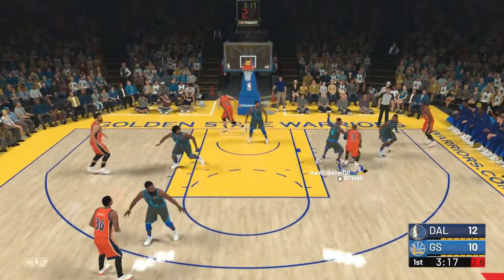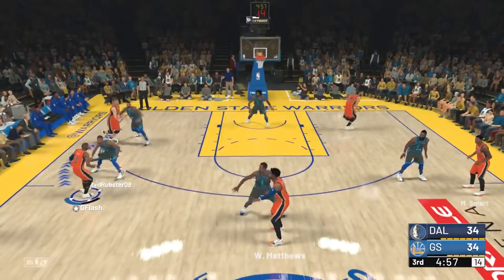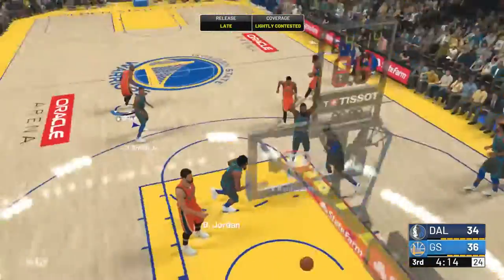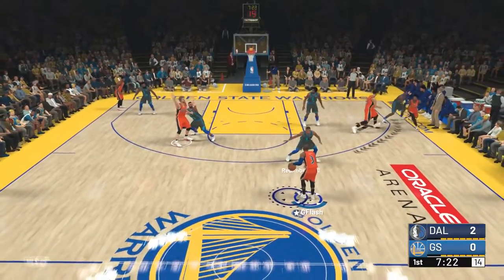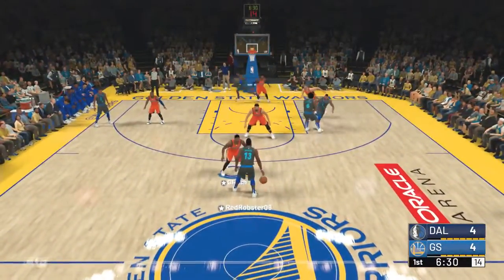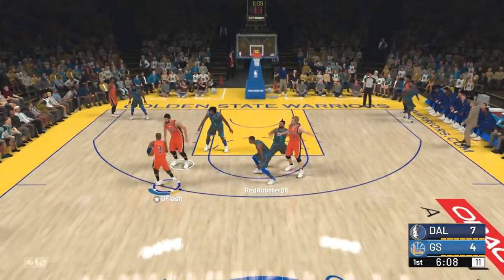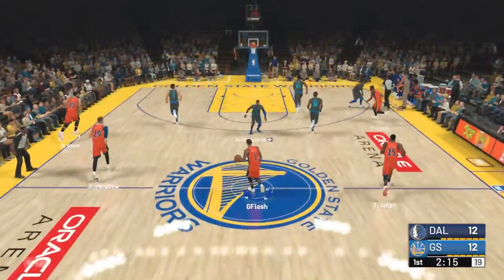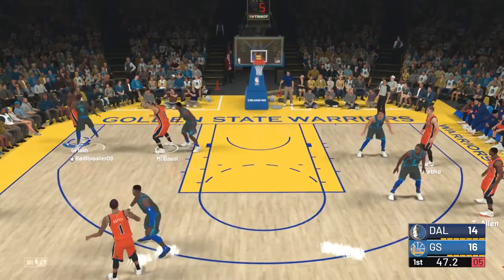0.1 Sec Game Winner MVP Harden?! - Online League Gameplay (NBA 2K19)